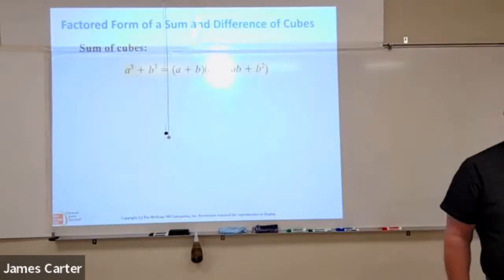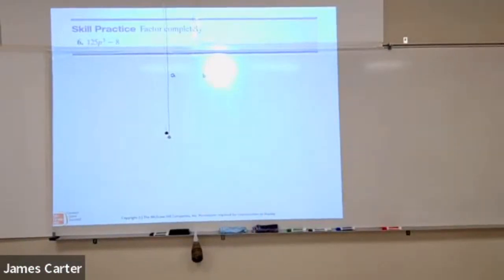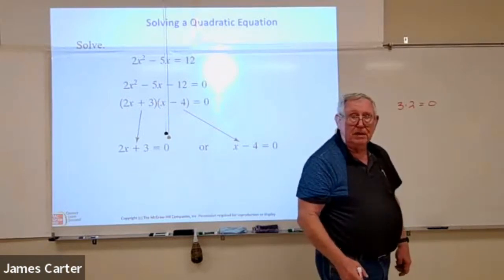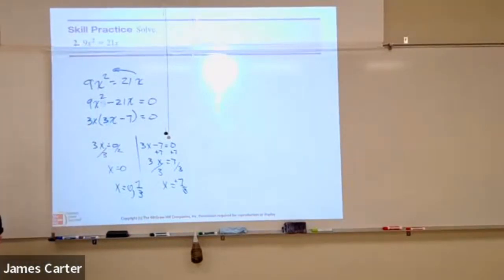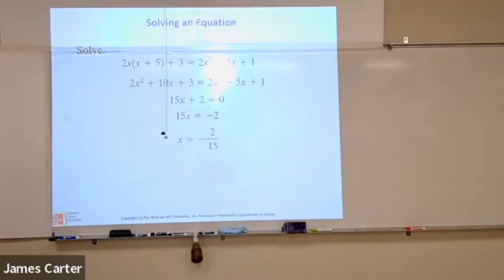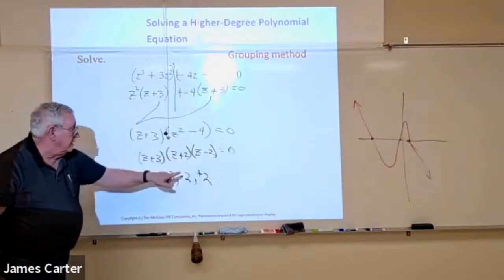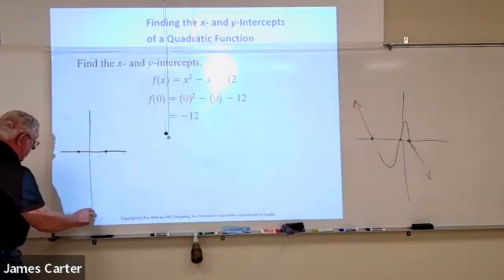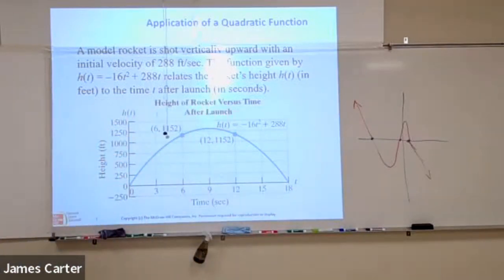M012 IntermAlg F22 Wk6 2 AdvFactoring grouping zeroProductsRule SolveQuadl 20220927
Factoring quadratics, factor by grouping, Diff/sum of cubes, Zero products rule.